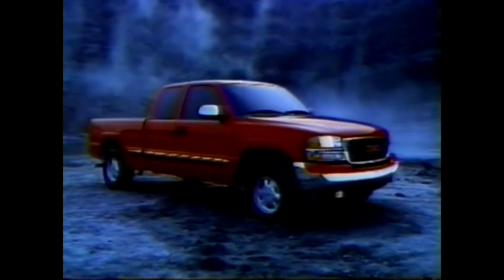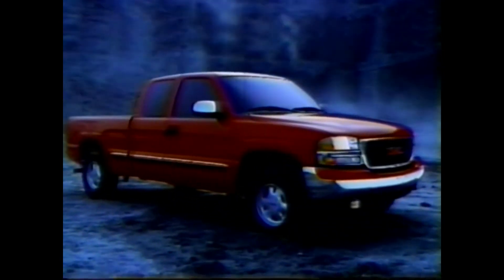1999 GMC Sierra Commercial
The fourth-generation Chevy C/K was introduced in April 1987 for the 1988 model year. The first line is not assigned a generational moniker by General Motors, it is known by its GMT400 internal codename. Slightly smaller in cab dimensions than the Rounded Line generation, the fourth-generation C/K increased interior space over its predecessor. After trailing Ford and Dodge for over a decade, GM introduced the C/K in an extended-cab configuration. For nearly five years, the fourth-generation C/K was sold alongside its R/V series predecessor, as the crew cab pickup (which served as the basis of the Suburban SUV) was not released until the 1992 model year.

In a branding change, the C/K nomenclature became exclusive to Chevrolet, as all GMC pickups became Sierras (GMC retained the C/K nomenclature for its internal model codes). Chevrolet introduced several specialized variants of the C/K series, including the work-oriented W/T 1500, off-road Z71, and the high-performance 454SS. Between one-ton trucks and medium-duty trucks, Chevrolet and GMC offered the C3500HD chassis cab for commercial use.

For 1995, the fourth-generation C/K underwent a mid-cycle revision, adding a driver-side airbag (dual airbags became standard for 1998). For 1996, the extended cab was redesigned, adding a rear-hinged passenger-side third door.

For the 1999 model year, to accommodate the introduction of the GMT800-chassis Chevrolet Silverado/GMC Sierra, the fourth-generation C/K was renamed as the Chevrolet Silverado Classic and GMC Sierra Classic. After the 2000 model year, C/K pickup trucks were discontinued. GM produced the heavy-duty C3500HD chassis cab as the final version of the C/K model family through the 2002 model year.